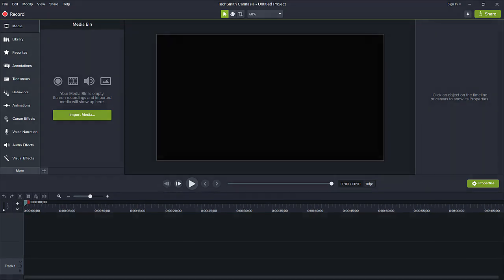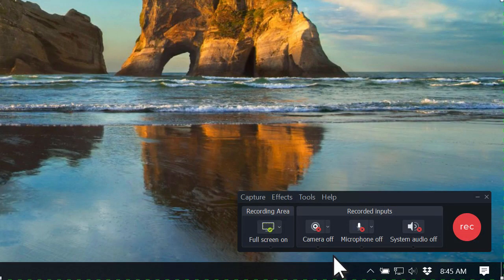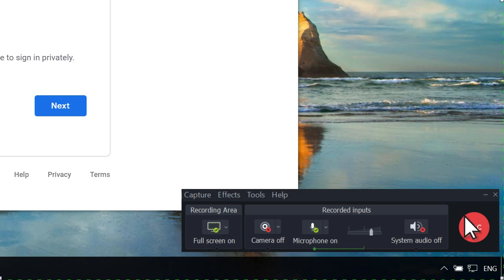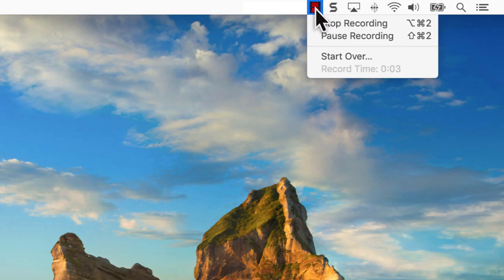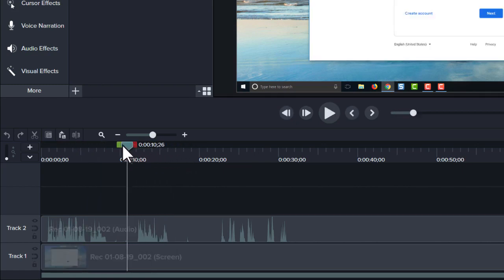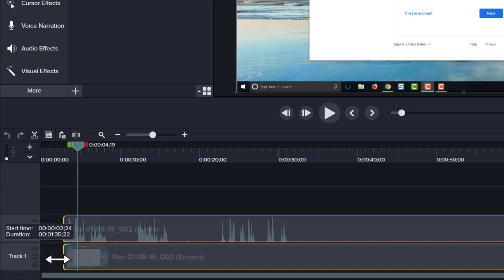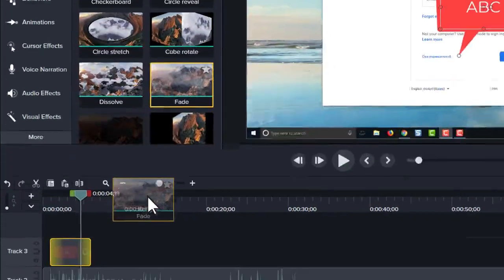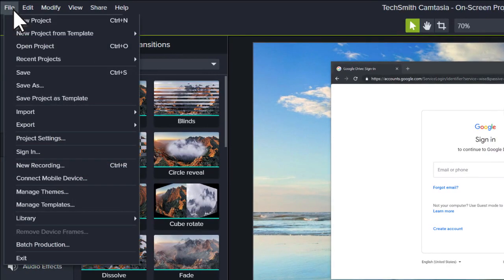Record Edit Share 2020 [screen_recording],camtasia 9,video editing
Record_Edit_Share_2020.mp4